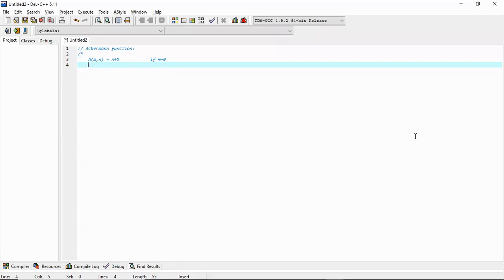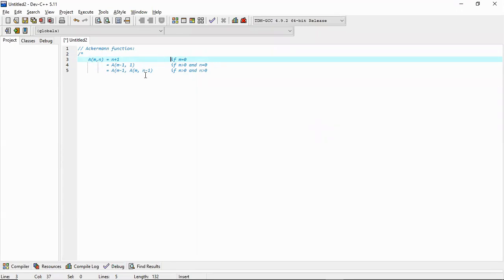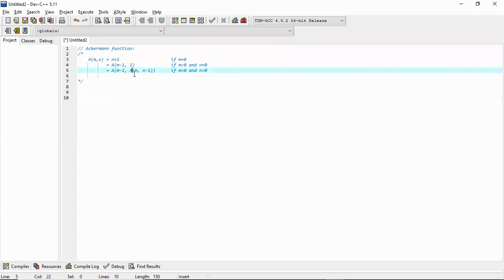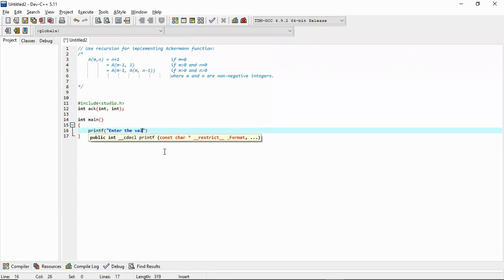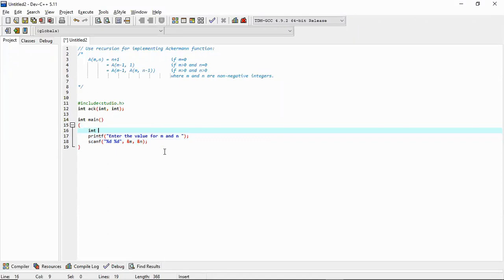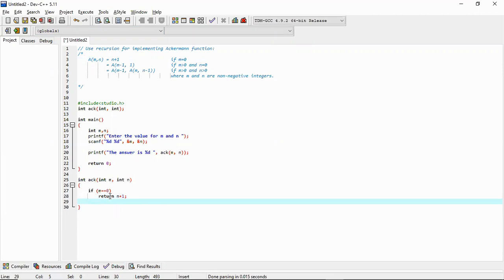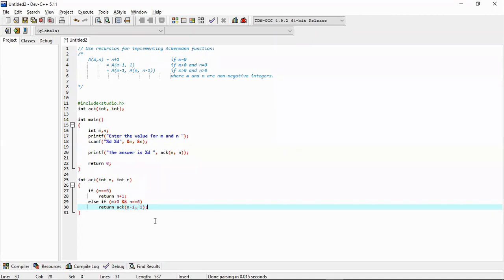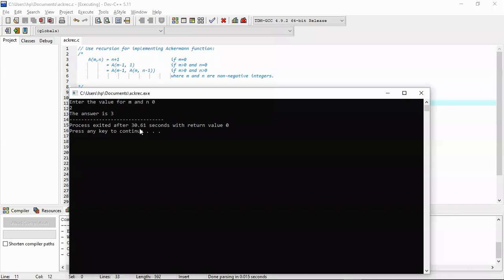Recursion (Ackermann Function)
Implementing Ackermann function through recursion.